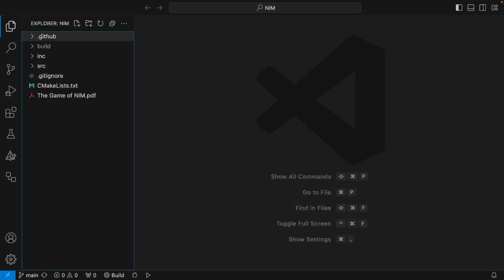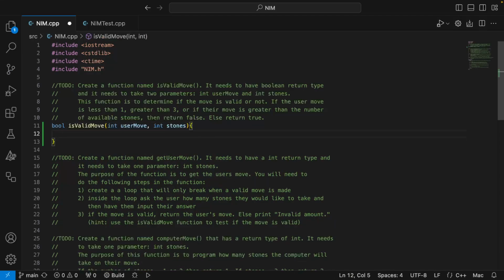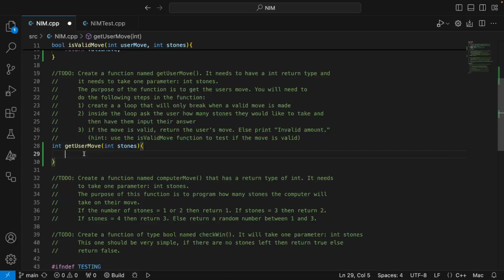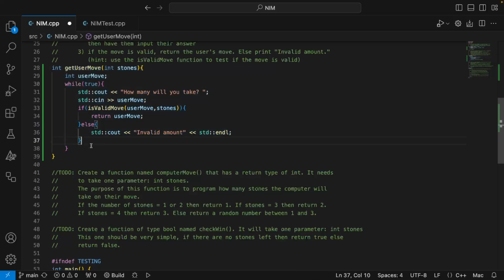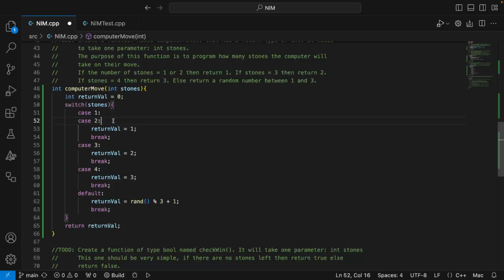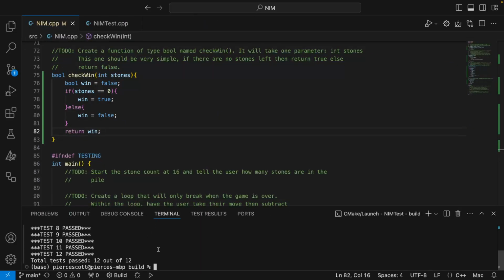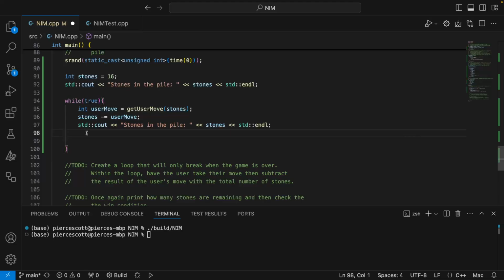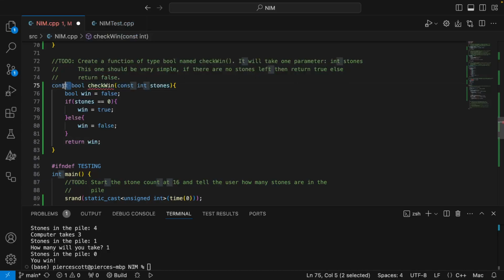Homework 4 - Walkthrough